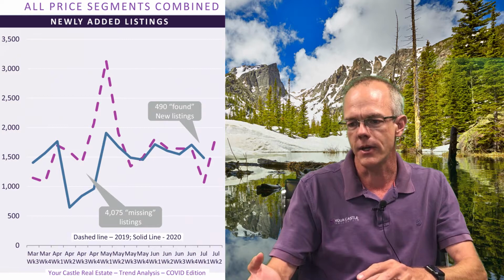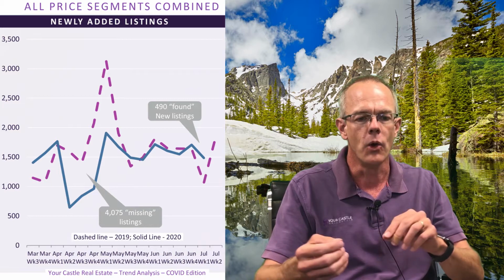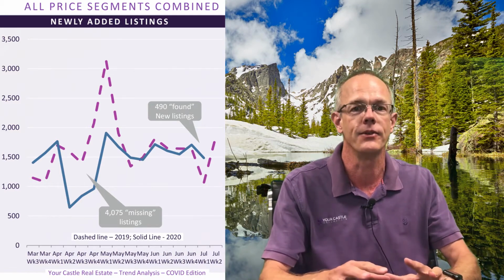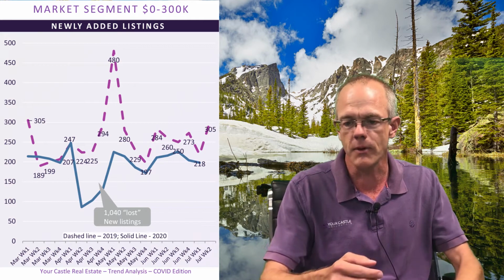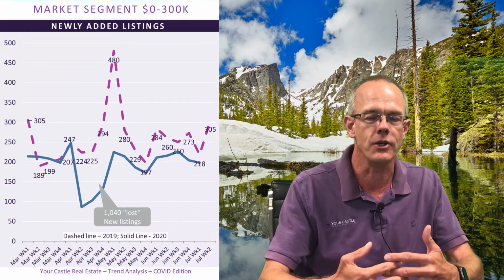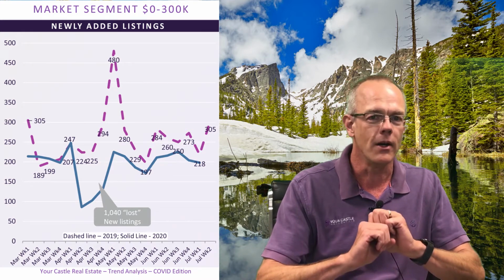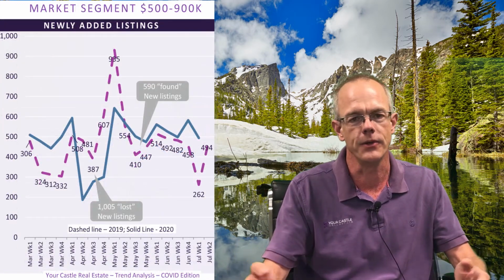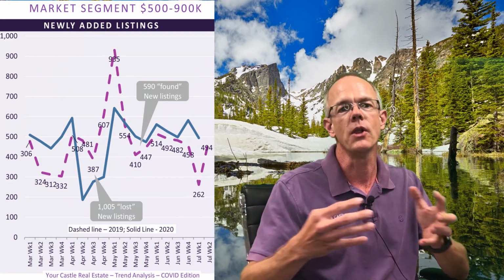Covid Trends Update, 7/24 | The Local Knowledge With Lon | Your Castle Real Estate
Founder Lon Welsh discusses the local Denver real estate market with more granularity, since home showings have continued post-Covid shutdown.